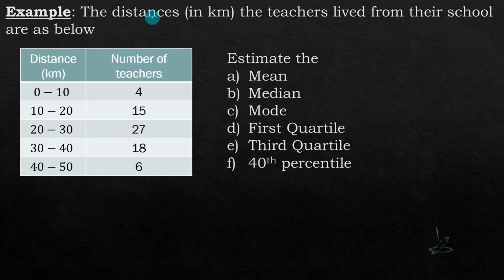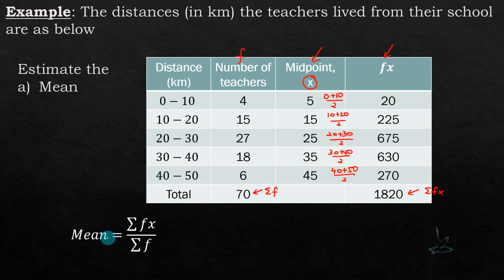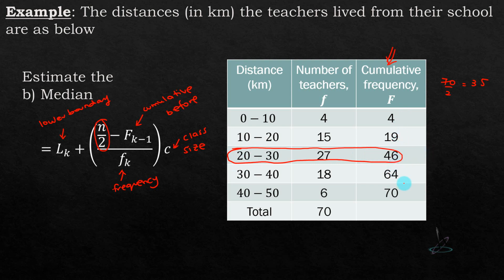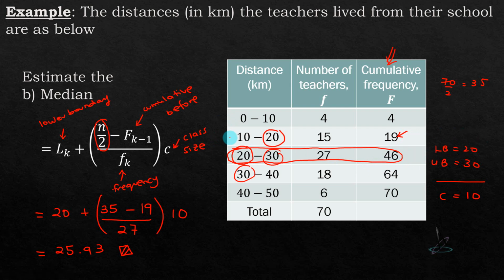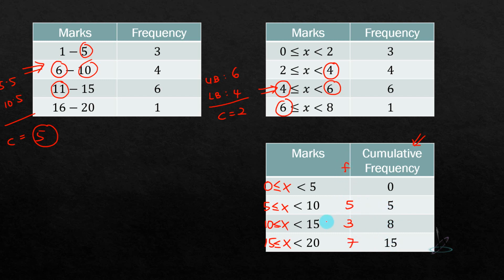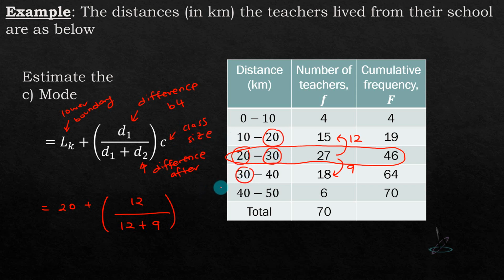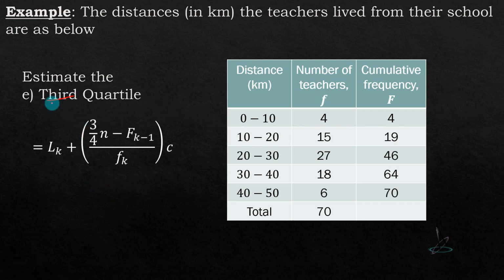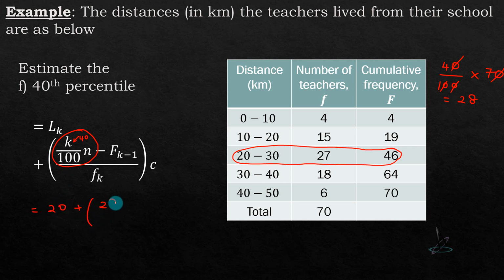Grouped Data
mean, median, mode, quartile & percentile for grouped data